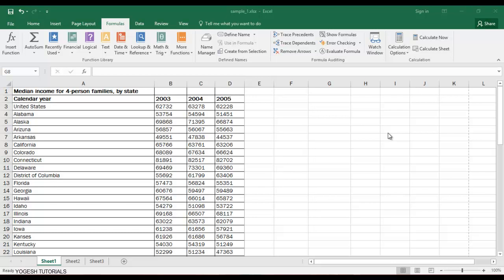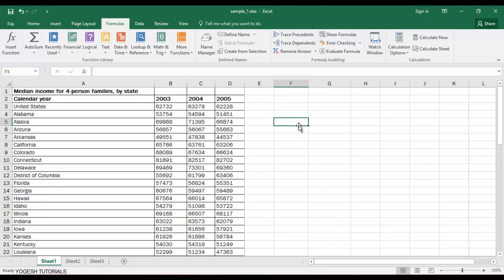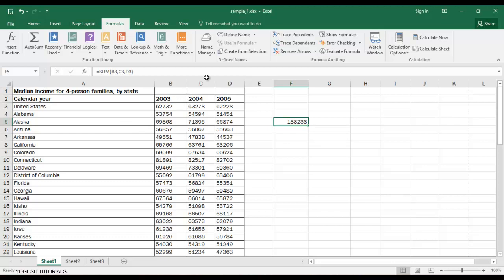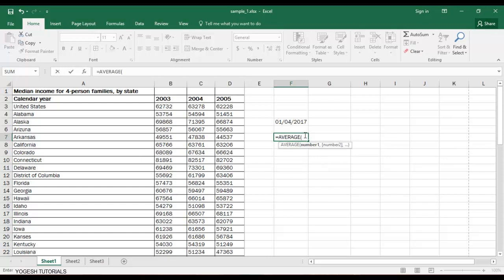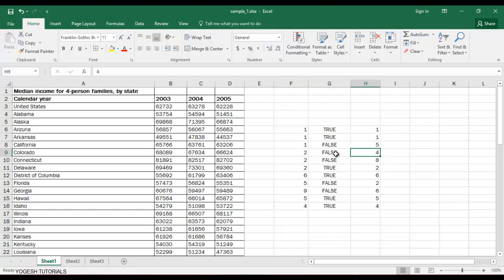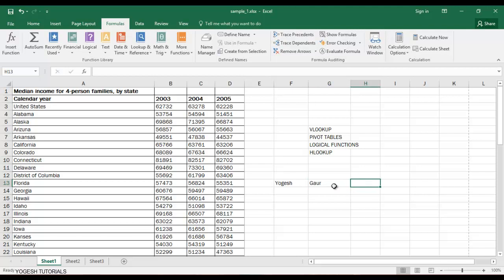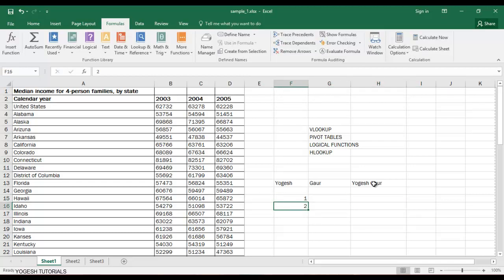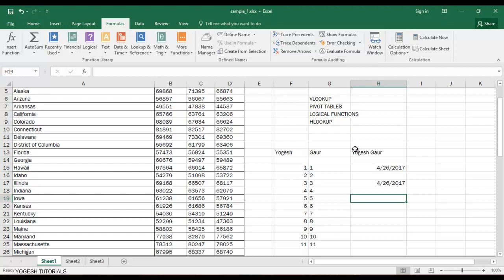Excel Tutorial 5 - Formula Tab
Hey Guys ,
This is Fifth video of Excel , In which i give you brief introduction of Formulas and Formula tab in excel.

ORIGINAL WORKS OF YOGESH TUTORIALS
YOGESH GAUR 2017